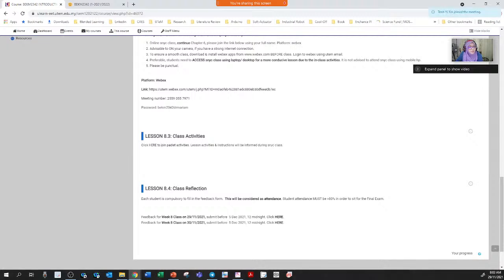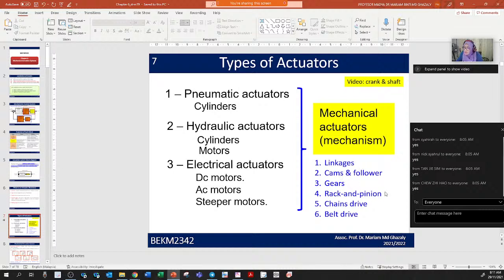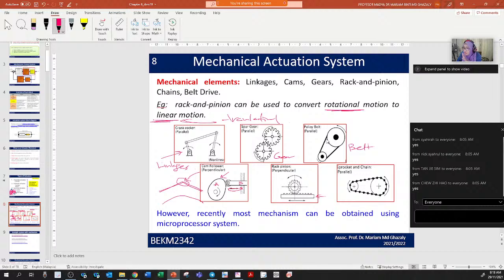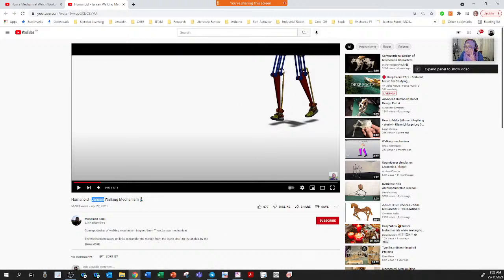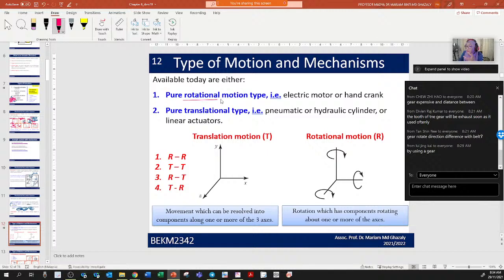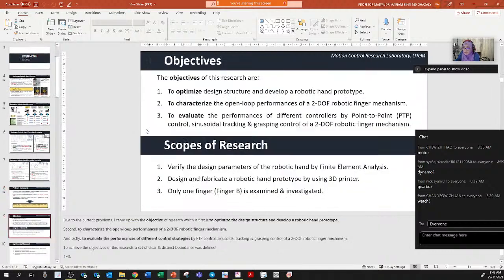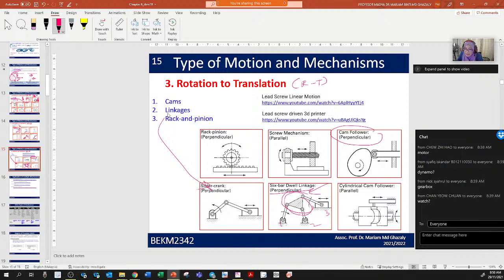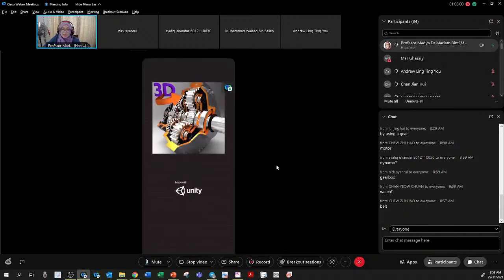BEKM2342 Class Week 8 (29.11.2021)